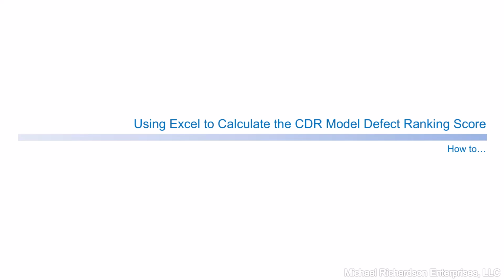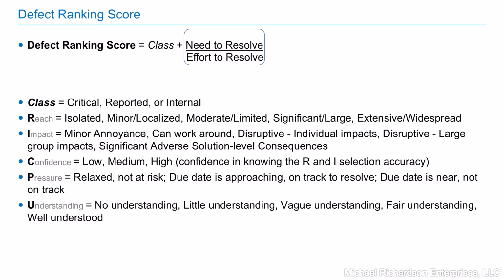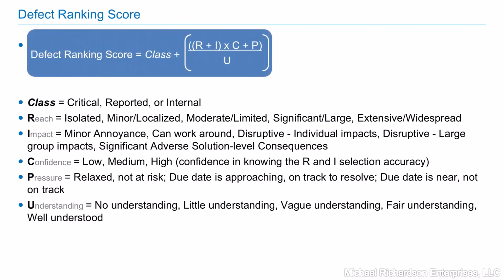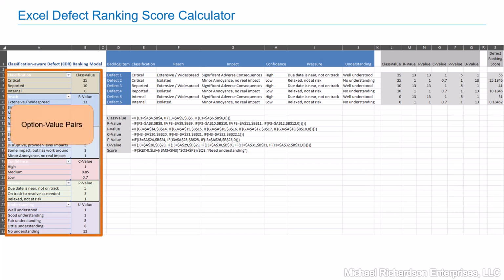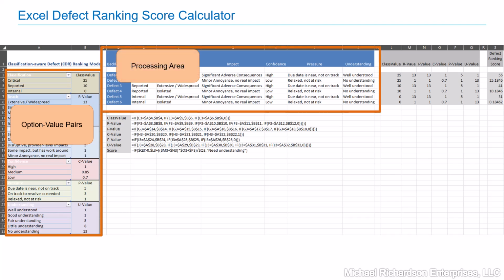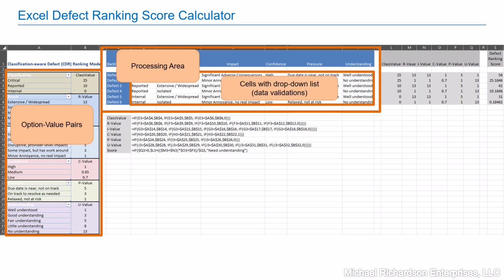Using Excel to Calculate the Defect Ranking Score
The Classification-aware Defect Ranking (CDR) Model uses a defect classification and considers Reach, Impact, Confidence, Pressure, and Understanding to calculate a Defect Ranking Score. This video implements that model and the equation using Excel to calculate the Defect Ranking Score (DRS) value.